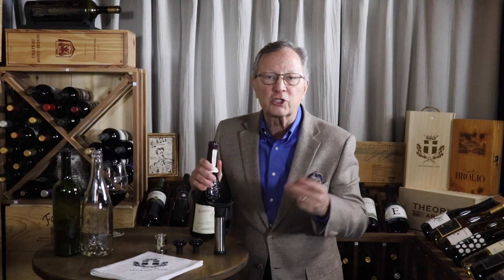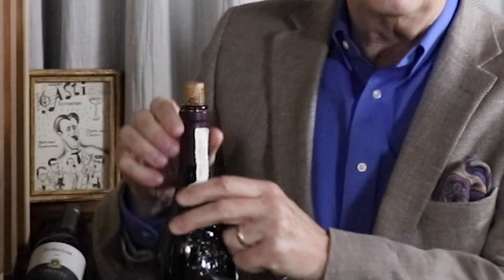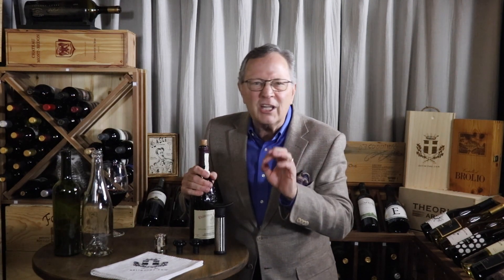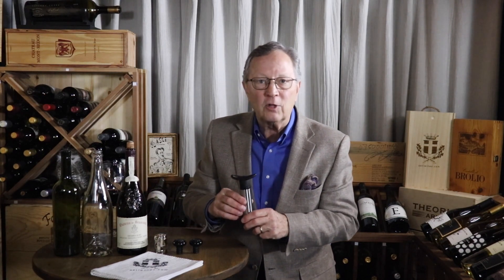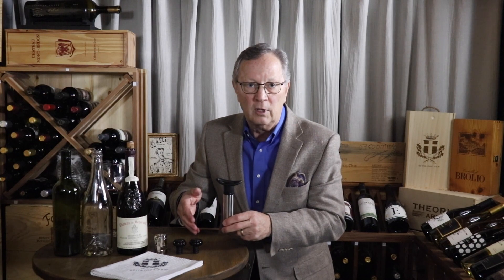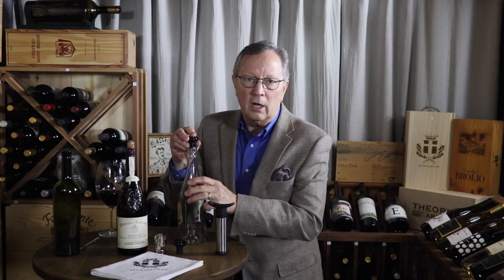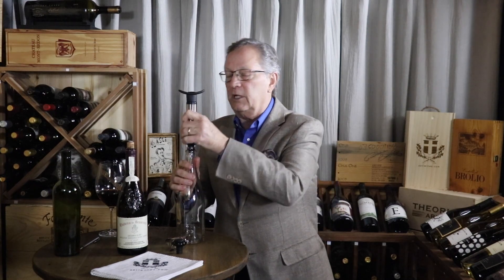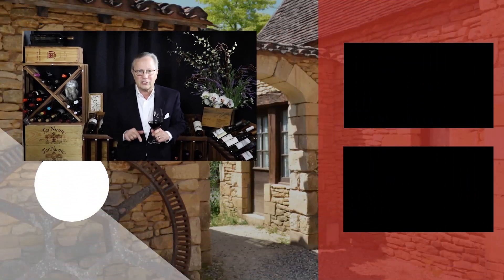How to Reseal an Open Bottle of Wine | 6 Methods to Consider Plus Sommelier Demonstration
What are you supposed to do with that leftover wine? Let's walk through 6 ways to reseal an open bottle. The first three are not good options. The last three are great and I'll demonstrate those.

🍷  MAXIMIZE YOUR WINE SAVINGS  ⬇️⬇️⬇️

World Class Wines at Incredible Prices! (may not be available in all states or countries)